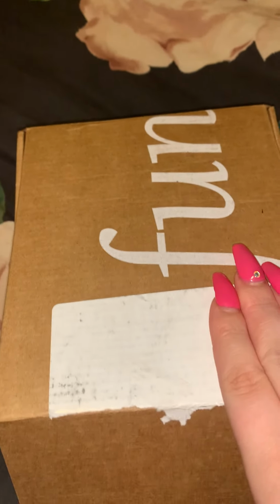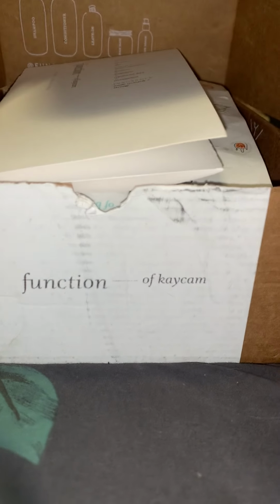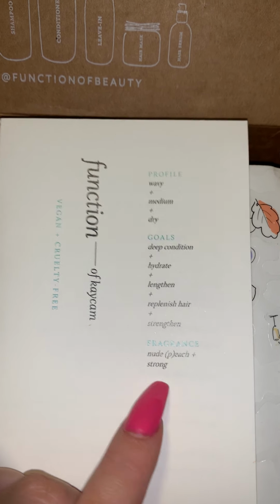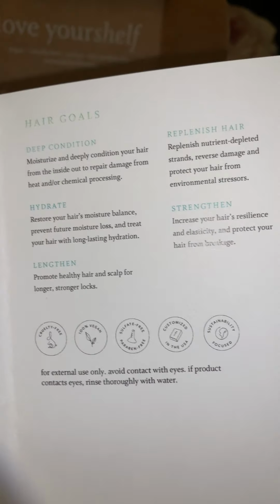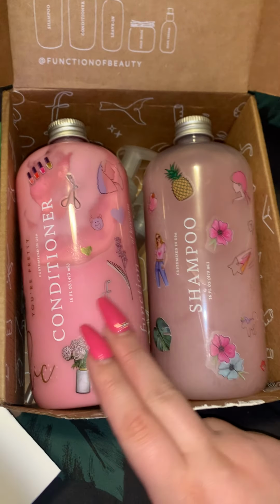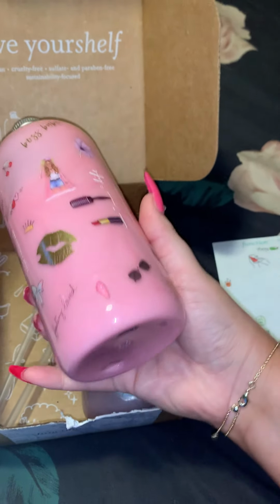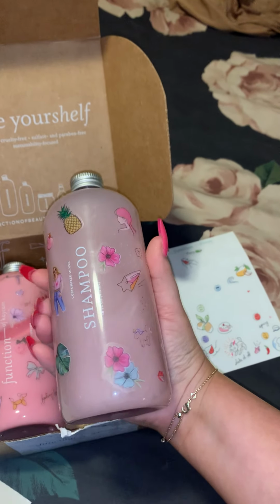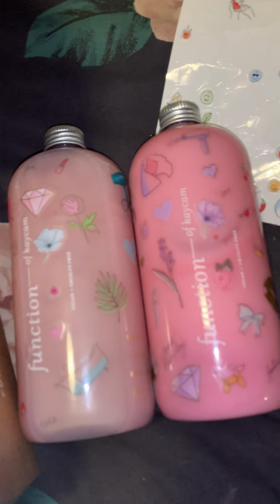Function of beauty first impressions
Hi beauties!
I hope you enjoyed it and will check out some of my other videos. If anyone has questions about any of the products I discussed please let me know below and I will be happy to accommodate! I'm trying to grow my channel and every subscriber means so so much to me! Thank you all in advance! Xoxo 😘😍
Keep up with Kayla!-
And add me on snap 👻: Kaycam1105